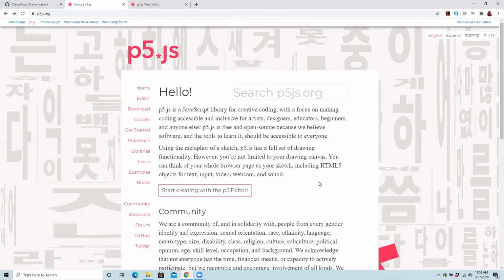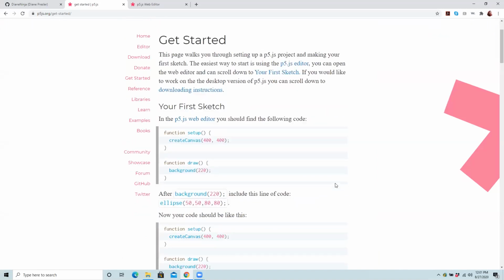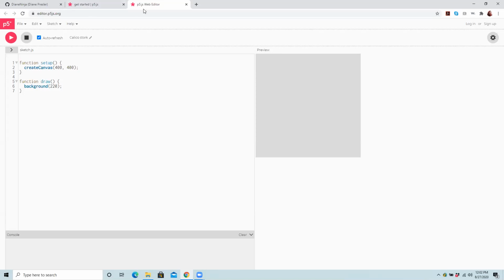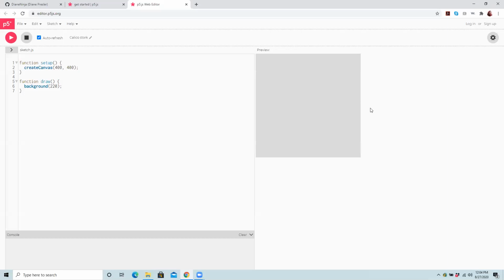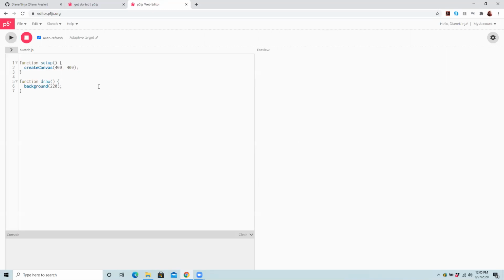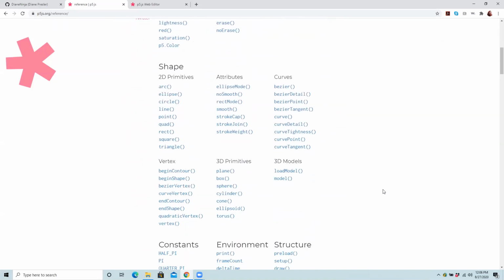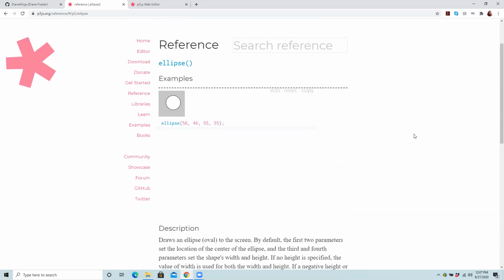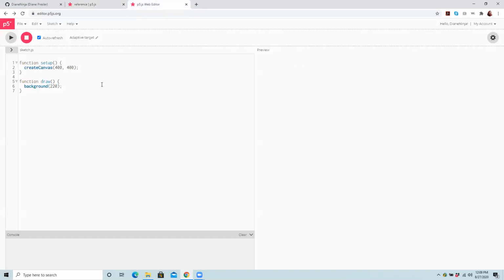GMT20200827 185846 Lecture L 1920x1080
Introduction to using P5js.org - a great way to learn programming concepts for artists.
This recording shows how to log in and start your own sketches.